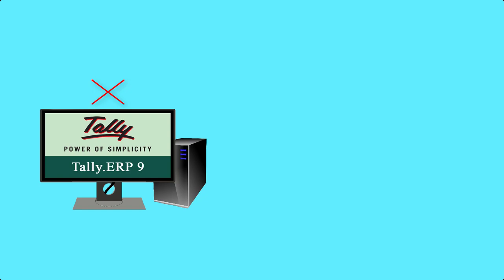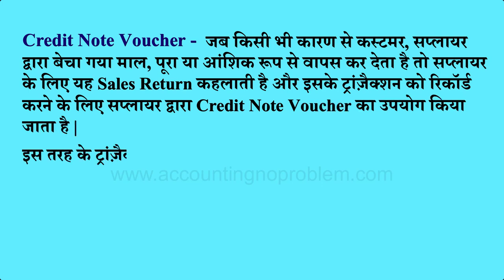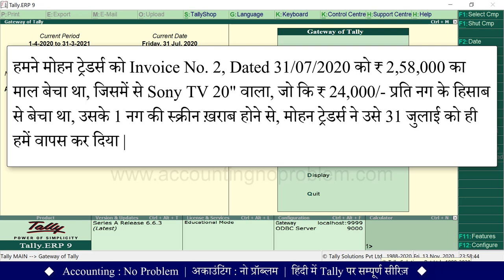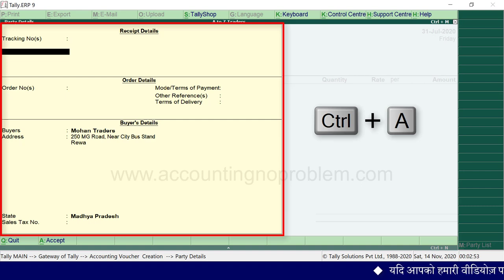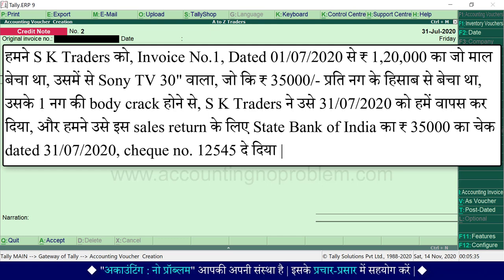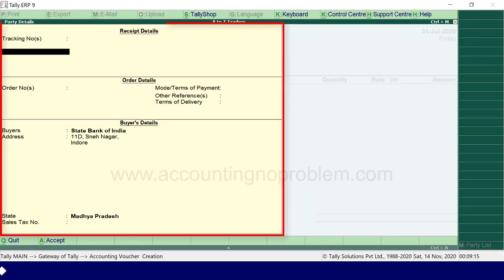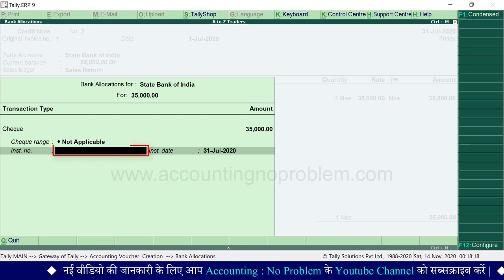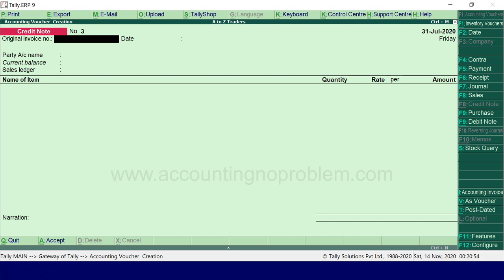Sales Return Entry in Tally.ERP 9| Credit Note Voucher Entry in Tally.ERP 9 | Sales Return Entry #33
In this Hindi tutorial of Tally ERP 9, you will learn about Sales Return. A sales return is an adjustment to sales that arises from actual return of merchandise that a customer previously bought from the business. It is commonly recorded under the account "Sales Returns". What is Credit Note Voucher in Tally ERP 9?

0:00 - Introduction (परिचय)

2:09 - What is Credit Note in Tally ERP 9 and what is its use in Tally ERP 9?
Tally ERP 9 में क्रेडिट नोट वाउचर क्या है और टैली में इसका क्या उपयोग है?
Tally ERP 9 me Credit Note Voucher kya hai aur Tally me iska kya upyog/use hai?

3:04 - How to Record Sales Return entry in Credit Note Voucher?
टैली में क्रेडिट नोट वाउचर में सेल्स रिटर्न की एंट्री कैसे करें?
Tally ERP 9 me Credit Note Voucher me Sales Return ki entry kaise kare ?

3:33 - How to open Credit Note Voucher in Tally ERP 9?
टैली में क्रेडिट नोट वाउचर कैसे ओपन करें?
Tally me Debit Note Voucher kaise open kare?

4:37 - How to create Sales Return ledger in Tally ERP 9?
टैली में सेल्स रिटर्न का लेजर कैसे बनाते है ?
Tally me Sales Return ka ledger kaise banate hai ?

5:28 - What is the entry of Sales Return and How to pay the sales return by Bank Cheque ?
टैली में सेल्स रिटर्न की एंट्री कैसे करें और बैंक के चेक से सेल्स रिटर्न के पेमेंट की एंट्री कैसे करें?
Tally me sales return ki entry kaise kare aur Bank ke cheque se sales return ke payment ki entry kaise kare?

Video Attribution :
Video : What is Credit Note Voucher in Tally.ERP 9 and how to record Sales Return transactions in it ? Hindi